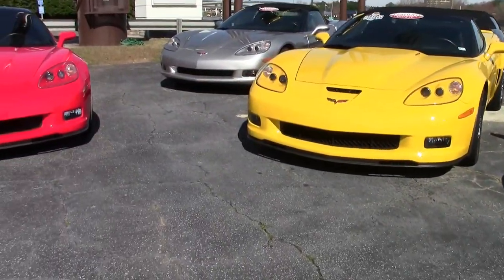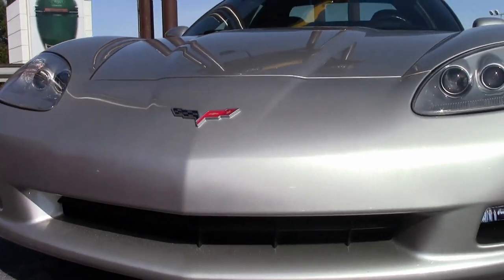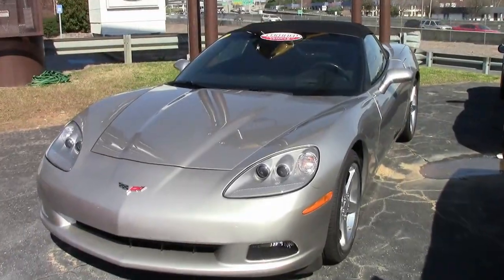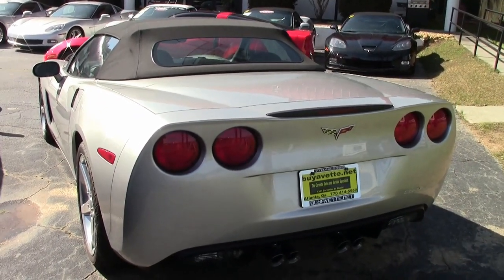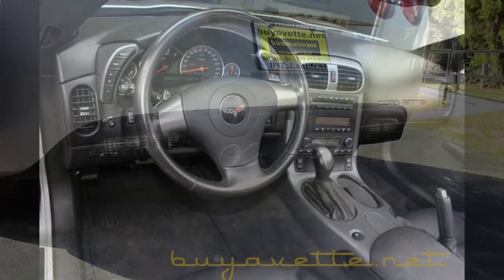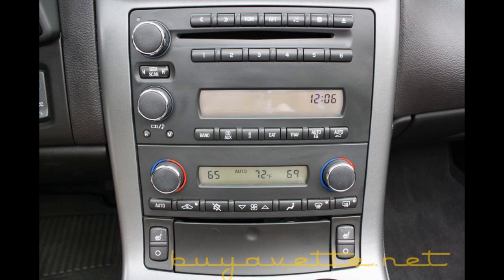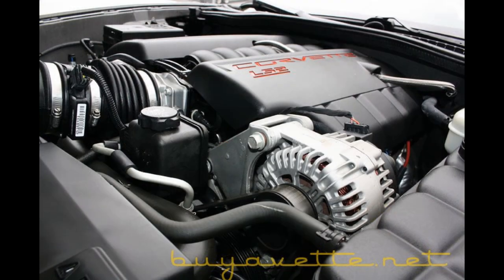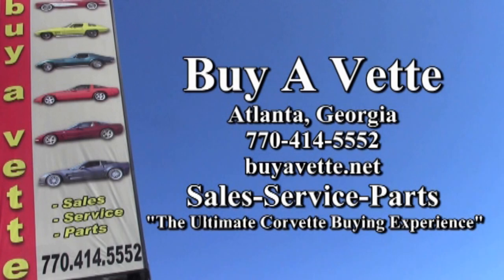2006 Corvette 3LT Convertible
2006 Corvette 3LT Convertible For Sale

Machine Silver exterior, Ebony interior, Ebony convertible top.

400hp LS2 engine, 6 speed automatic paddleshift transmission, posi rear-end.

Coming with a clean Carfax and LOADED with options, this 2006 Corvette Convertible shows just 14,462 miles, and is in very nice condition. This car's paint is vg, with a great shine. Convertible top is vg-exc, and factory polished wheels are in place, as well as Goodyear tires. The interior of this 2006 Corvette Convertible shows vg-exc factory leather seats and center console, and vg door panels and steering wheel. This car is completely factory stock, has been fully serviced, and all instrument gauges, lights, turn signals, brakes, engine, transmission and rear-end are all in good operating condition. Please do not assume that this is an average condition Corvette, as Buyavette specializes in "hand-picked Corvettes" that are loaded with expensive factory options. All of our Certified Corvettes are way above average condition for the miles. In addition, they are all fully serviced. Consider that sellers rarely spend money getting full service before offering their car for sale. Dealers typically only wash the car before offering it for sale. We however adhere to strict quality control standards when purchasing, as well as inspections and service. All Certified Corvettes are fully serviced and ready to enjoy. 14K Miles.